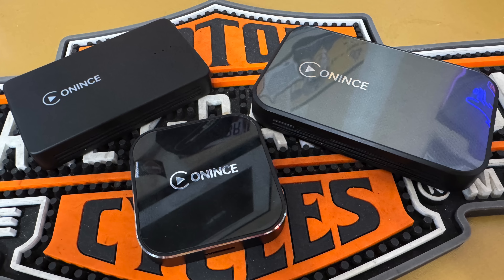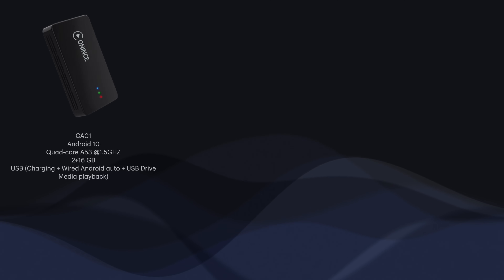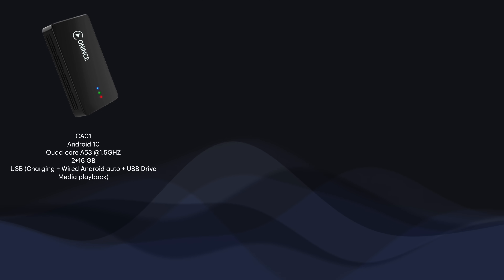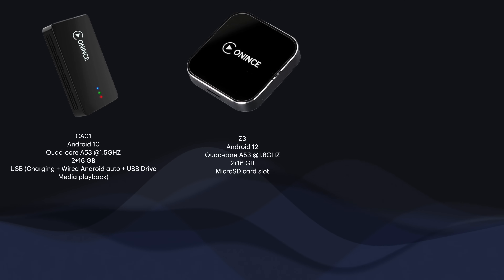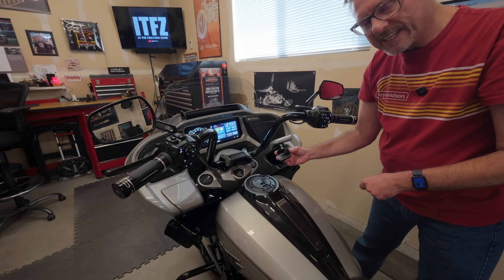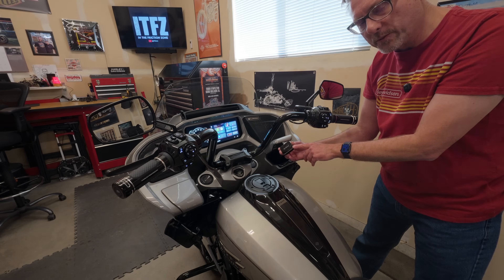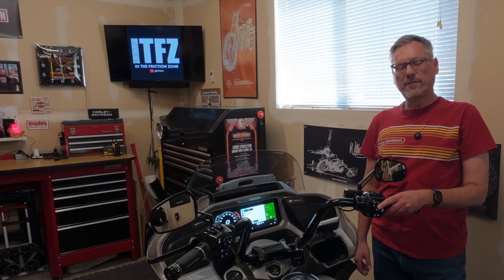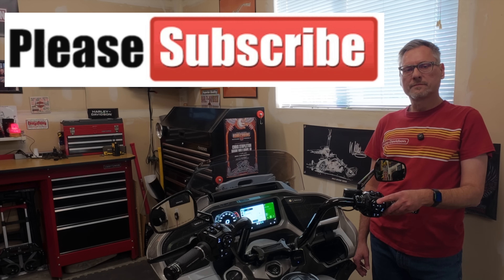Harley Android Auto Options 2025!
Join me as we look at the latest offering from ONINCE,  the Z3!
ONINCE Z3
ONINCE CA01
ONINCE Z6
ONINCE GT6 ( fastest option, works with SkyLine OS)
MAEDHawk Bypass 2.0
Short USBC to USBC cable

Chapters:
00:00 Intro
00:55 About AI Boxes
02:10 ONINCE Lineup
03:00 SkyLine OS Version
03:45 Z3 Information
05:16 AI Box Specs
08:36 ONINCE Box pricing
09:50 Setup
17:27 Boot Time
17:46 Tips
18:16 Outro